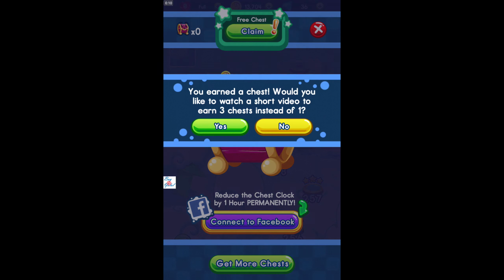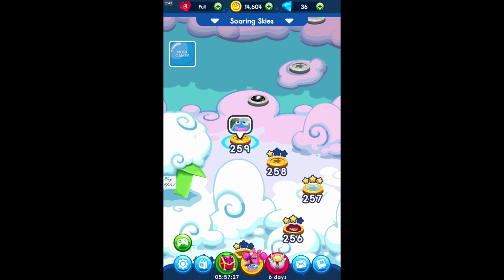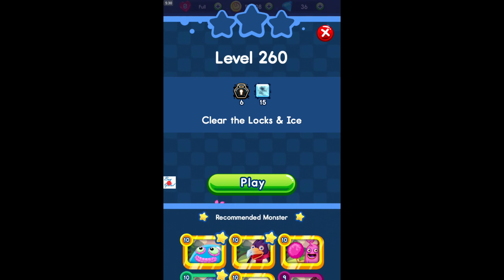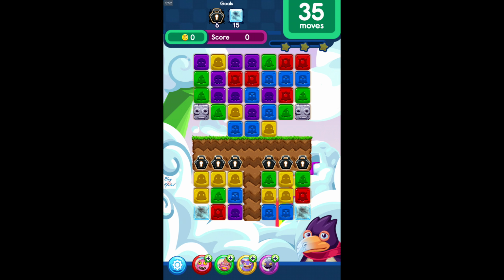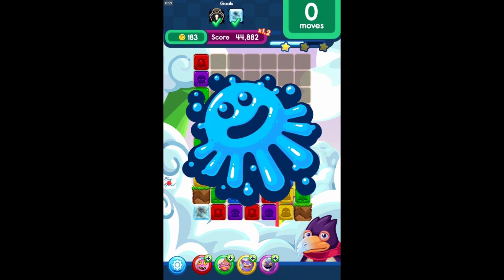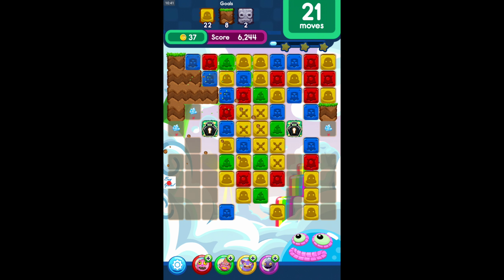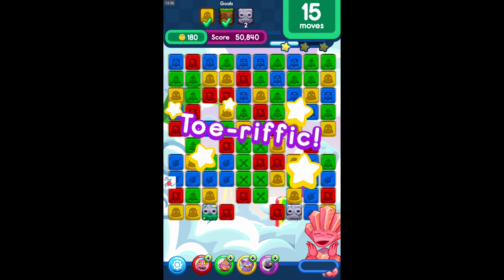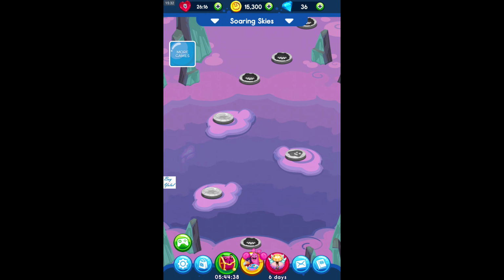Jammer Splash | Level 259-260-261| New stickers!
Jammer Splash! Join your favorite Monsters from My Singing Monsters on a wild adventure through juicy puzzles in this explosively fun game!

My Singing Monsters friend code: 84629473DN (2019)

Note: Jammer Splash is only available for Android Tablets, not for iOS and Android Phones.